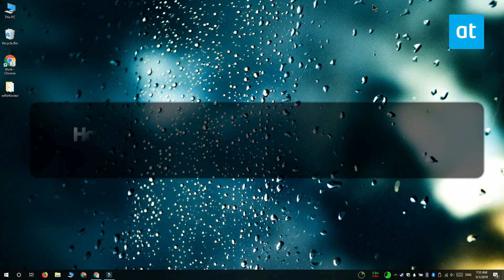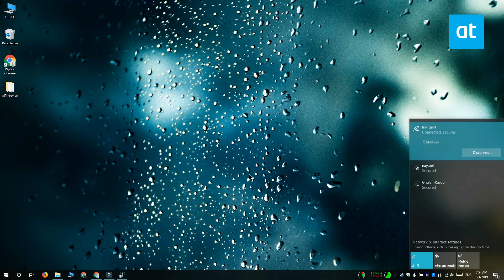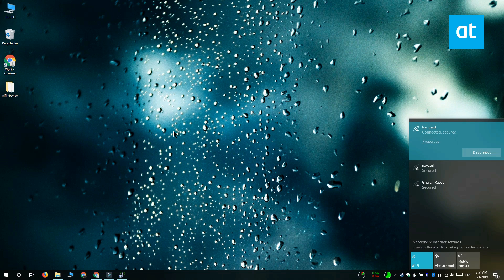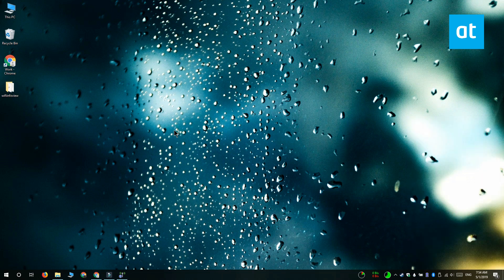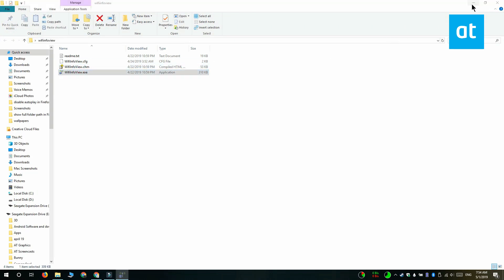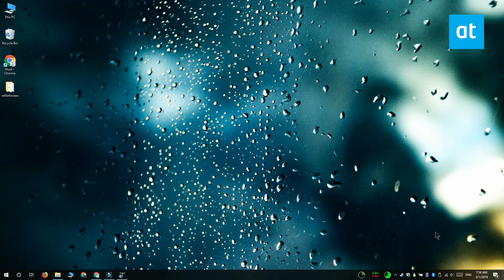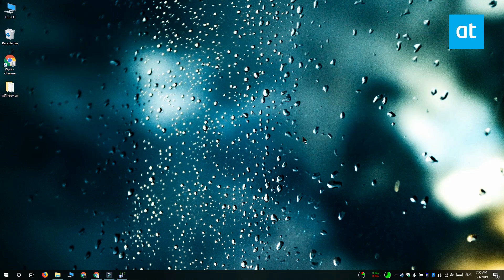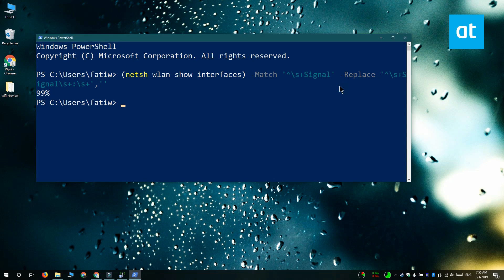How to view WiFi signal strength on Windows 10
If you’re home, you likely only have one WiFi network that you can connect to i.e., the one you paid for. On the off chance your neighbor has an unprotected network, you could connect to it but that’s unethical if not illegal.